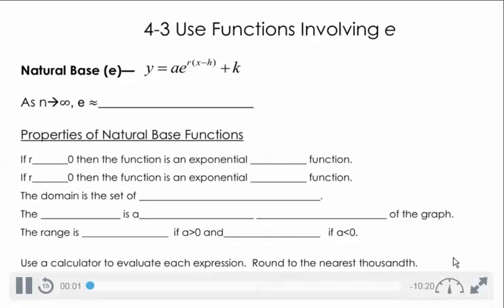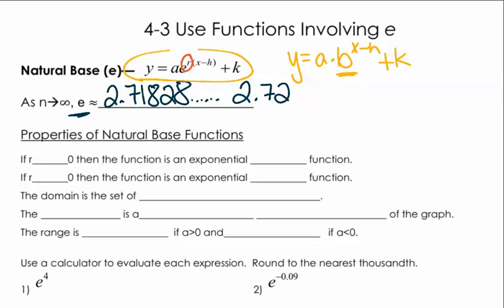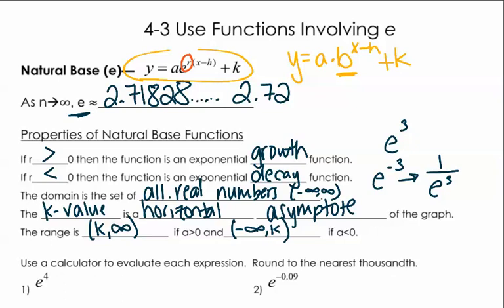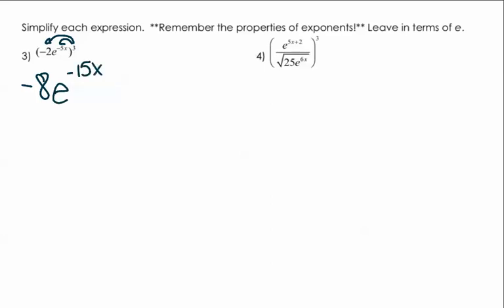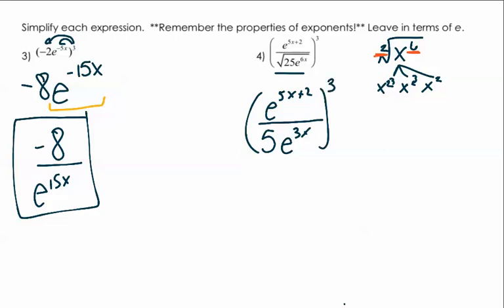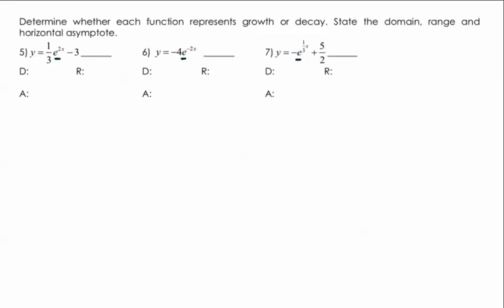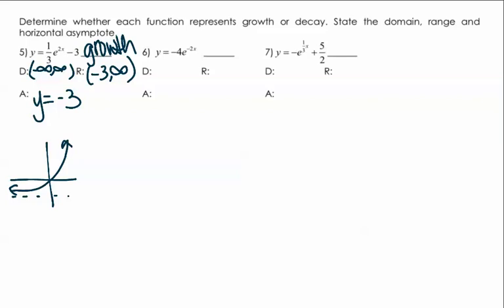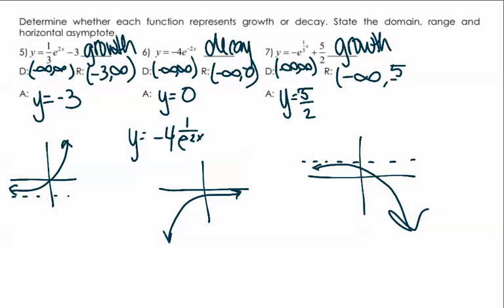4 3 Base e intro